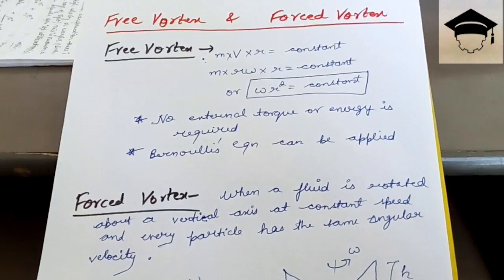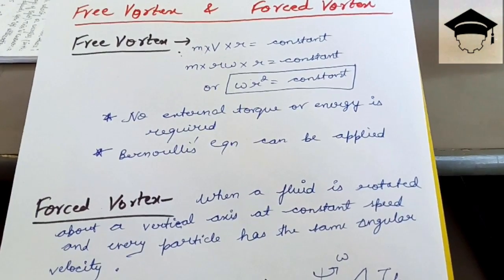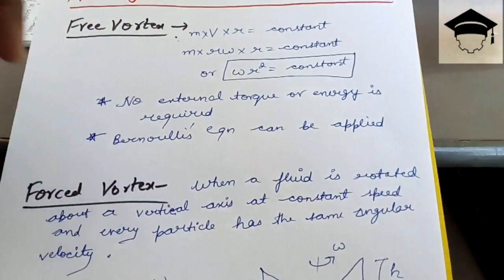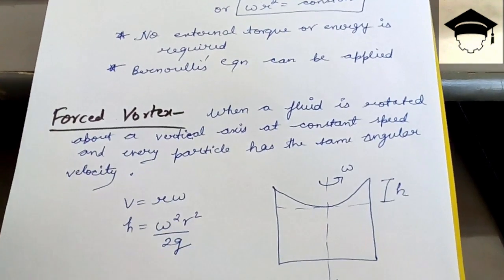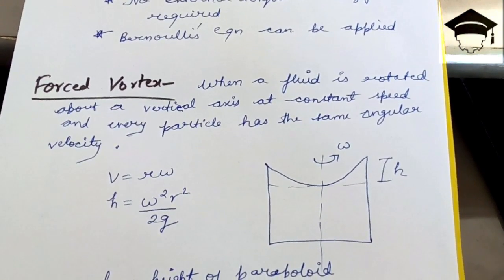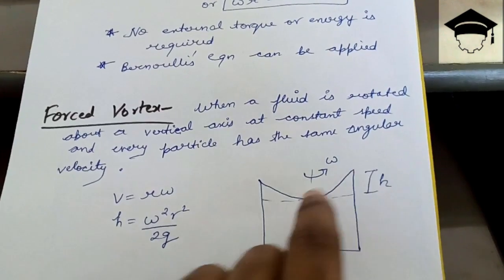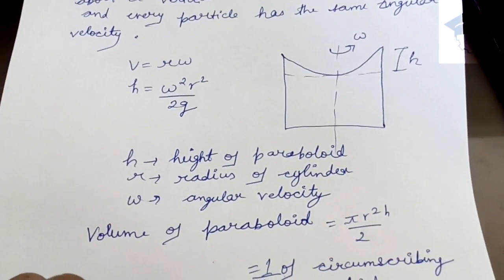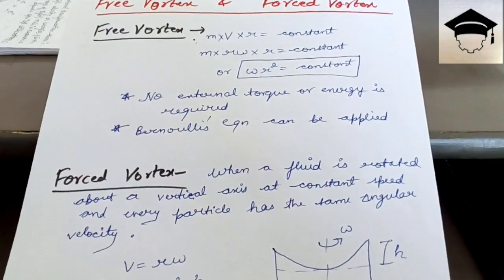free and forced vortex flow | free vs forced vortex flow | fluid mechanics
Video explains Free and forced vortex flow in detail.